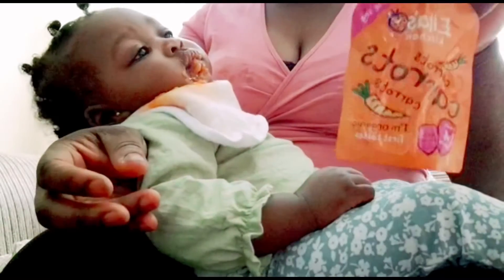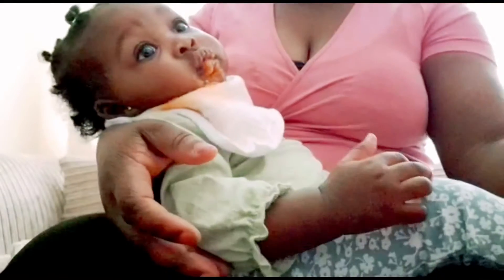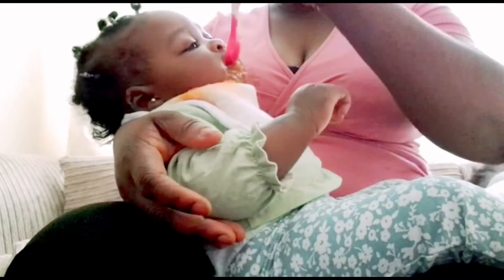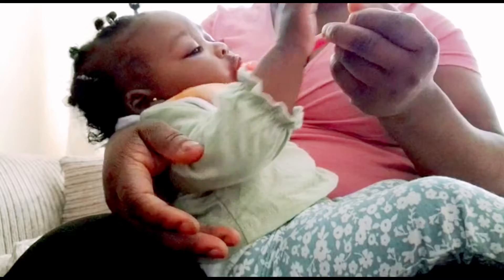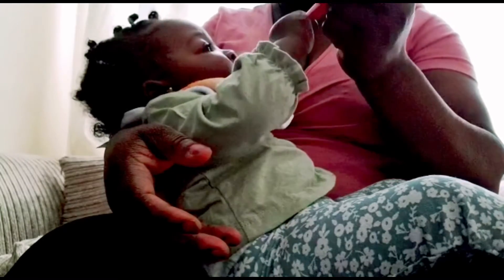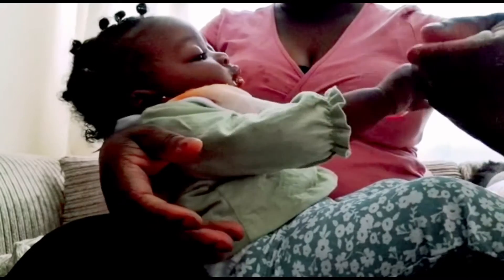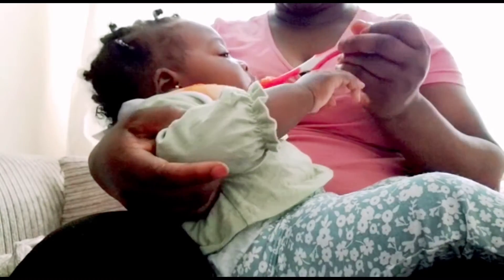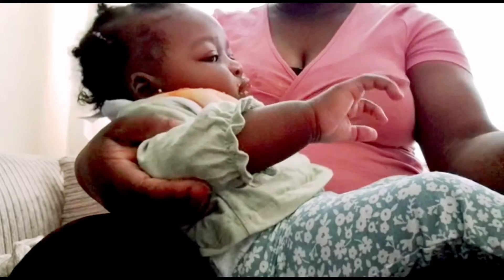How To Feed Your Baby Solid Food | Baby Feeding | Baby Carrot Purée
What my baby eats in a day